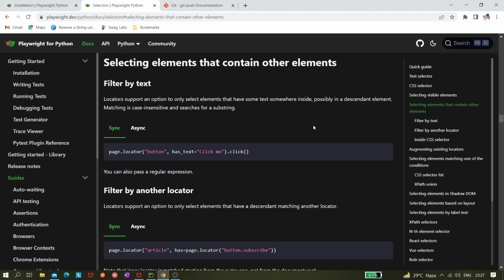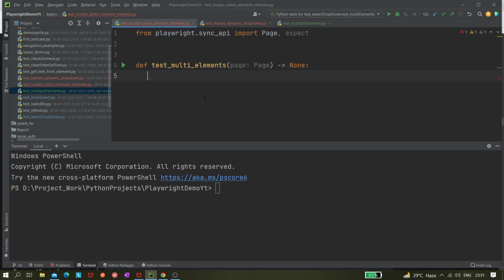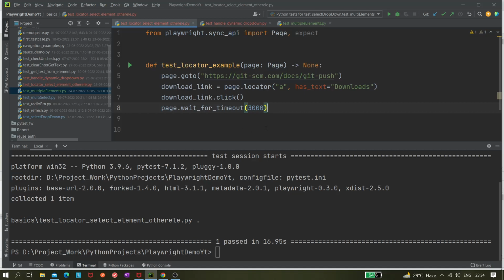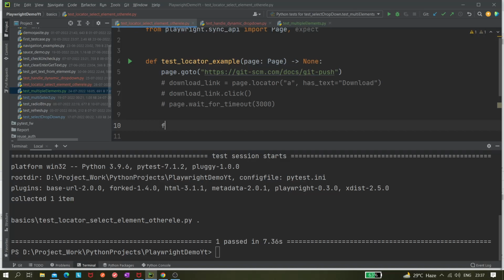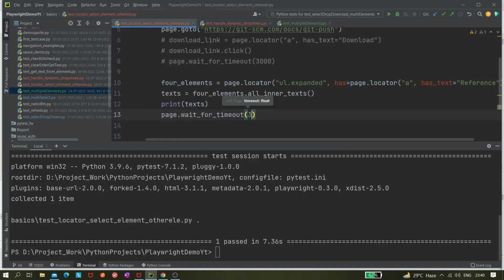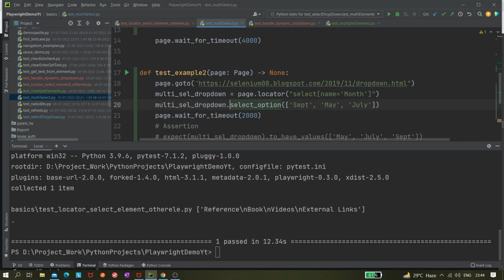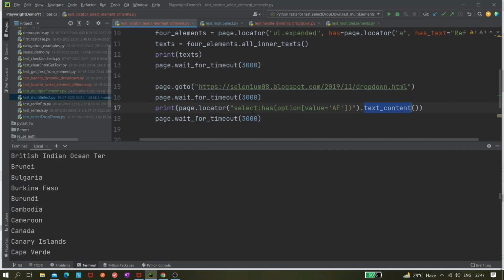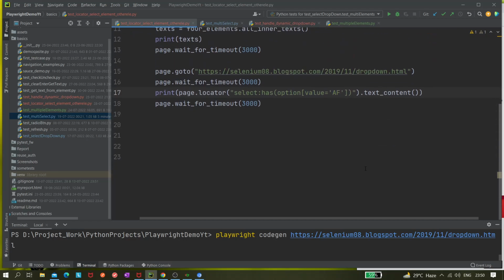#47 Playwright with Python| Selecting Element Based on Other Element| Augmenting Existing Locator